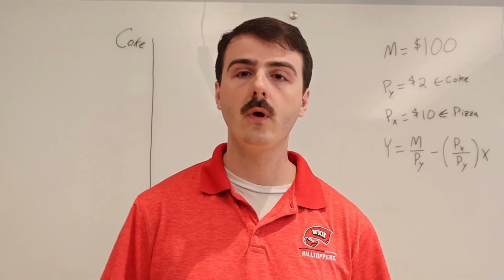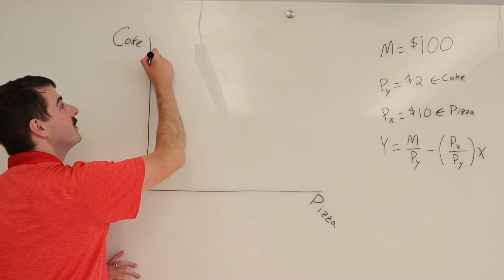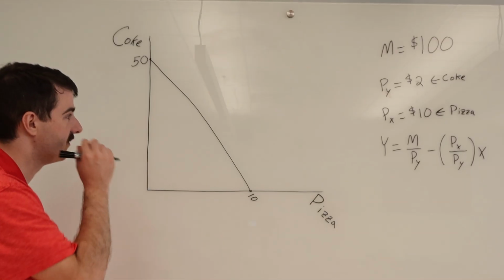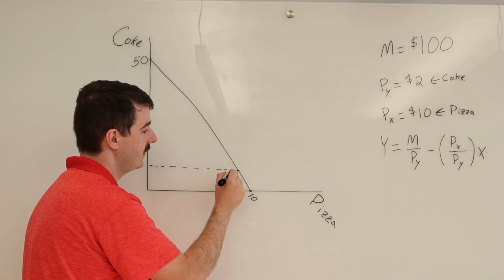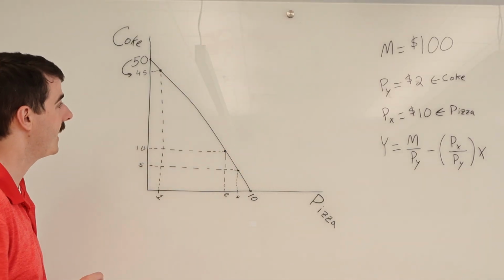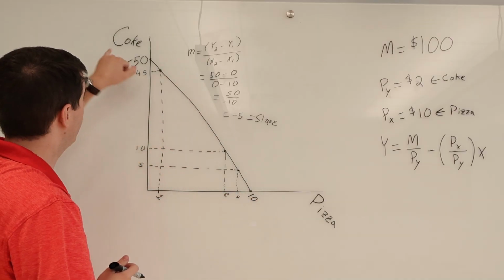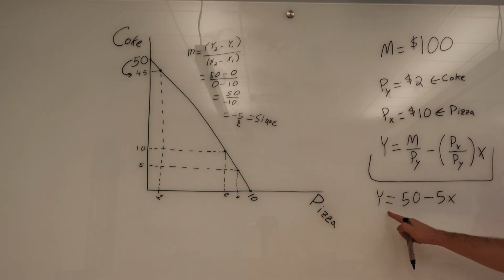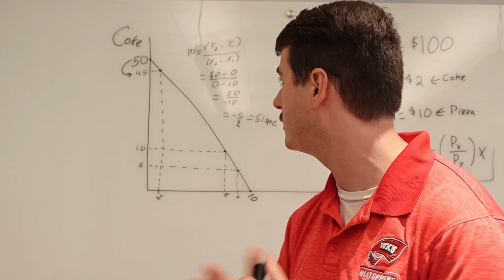The Budget Constraint and Planning a Party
Imagine planning a pizza party for your club.  Is there a way to describe all combinations of pizza and drinks you can buy?